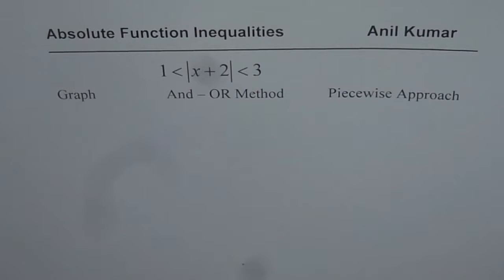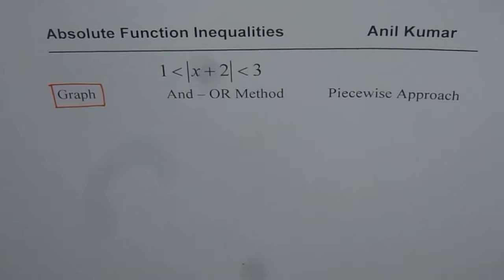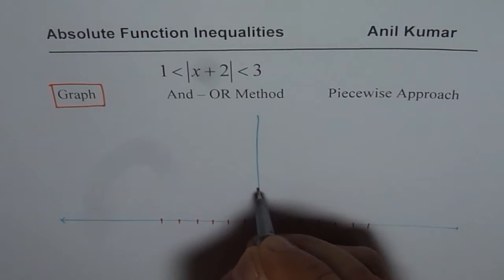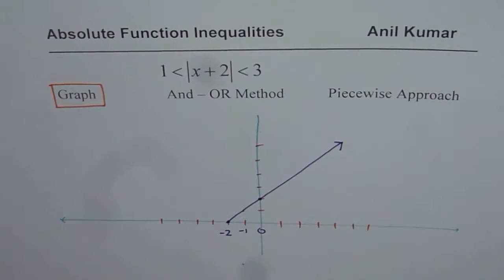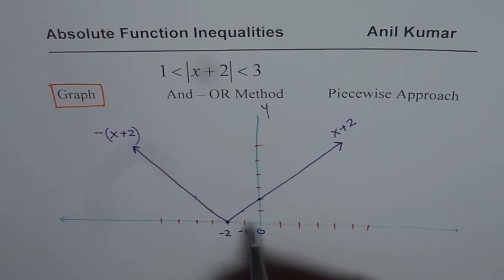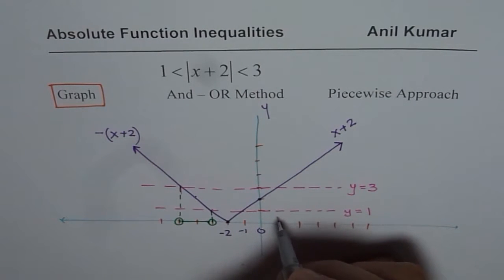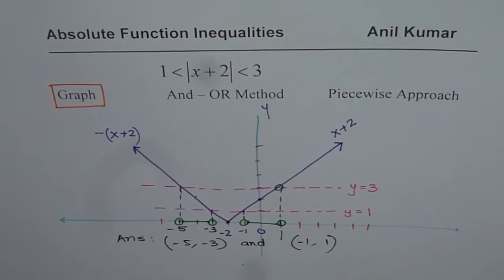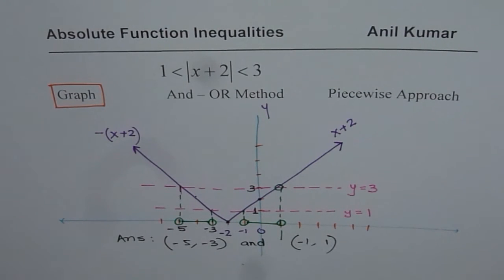How to Solve Absolute Function Double Inequality by Graph